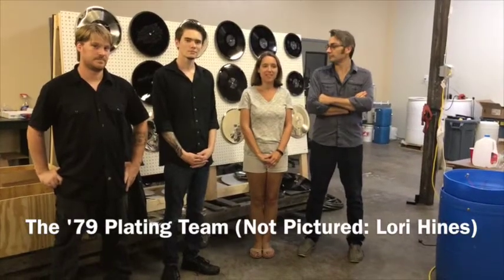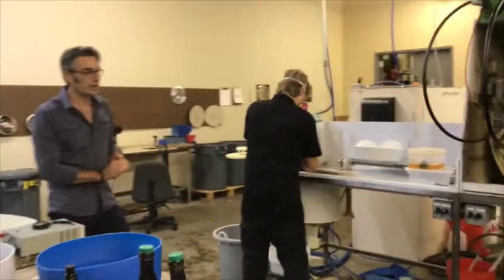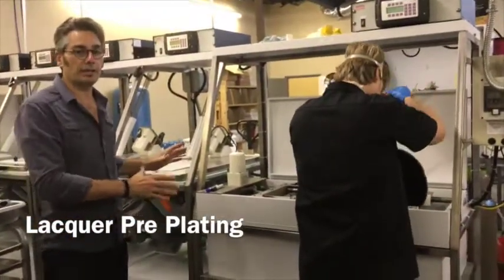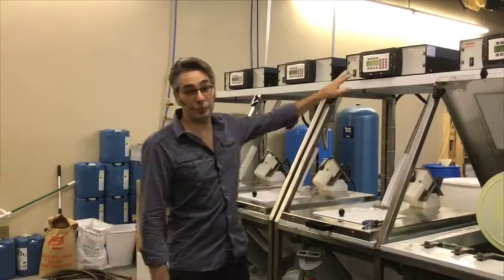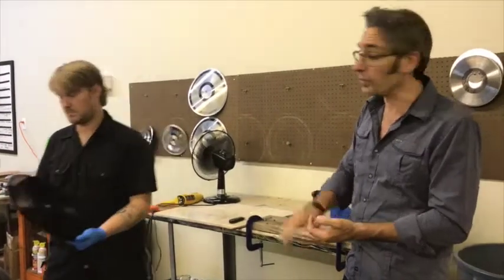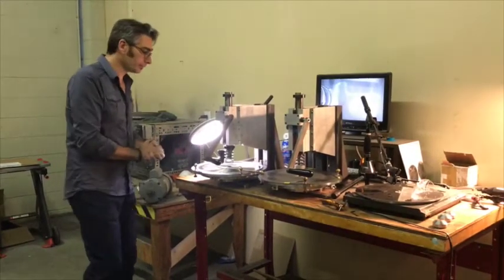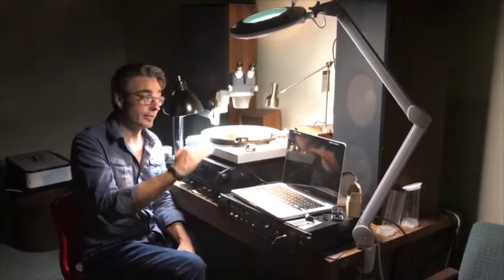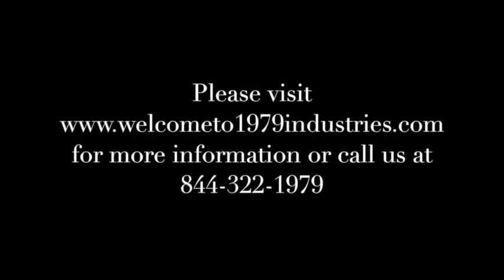Welcome To 1979 Plating Tour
A fairly in-depth look into the electroplating process that's used in vinyl record manufacturing hosted by the team at Welcome To 1979, who do electroplating in Nashville, TN.